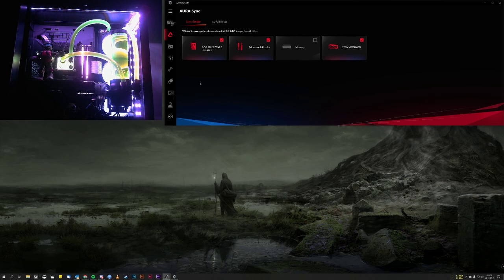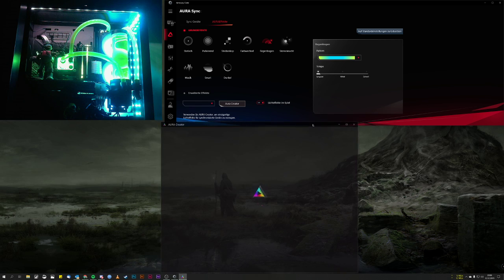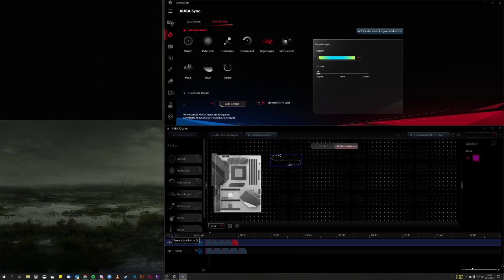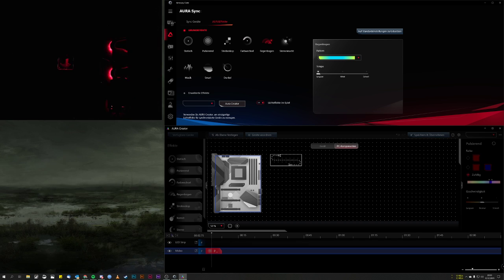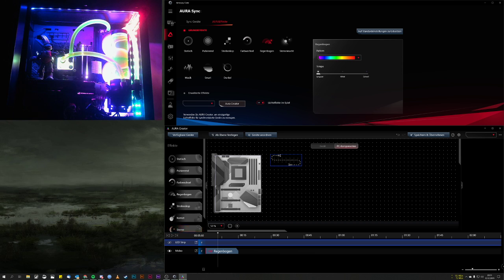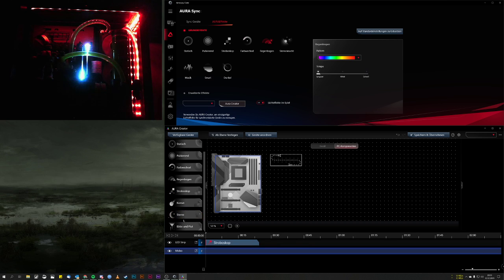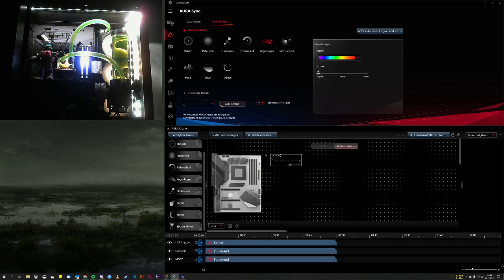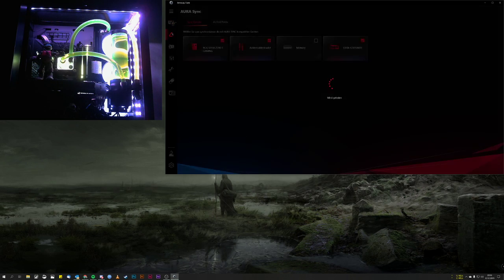Aura Sync and Aura Creator Issues - Shit piece of Software!